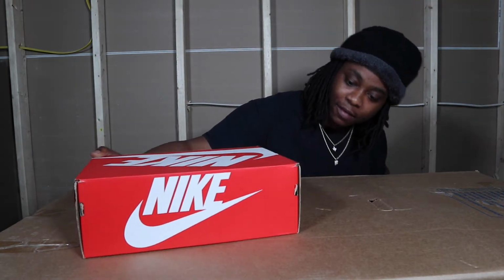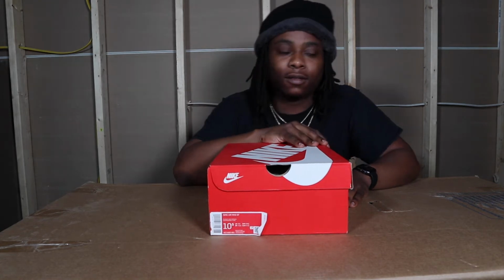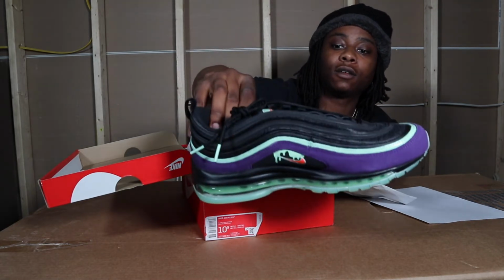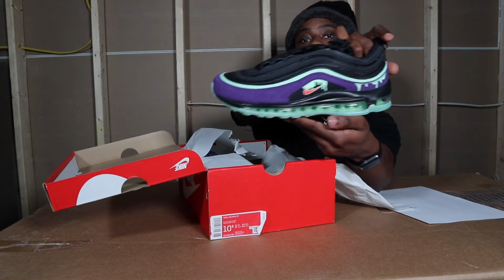Amazing Nike Air Max 97 Halloween(Sneaker Head Must Have)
Unboxing the really amazing nike air max 97! these are what you call Dripp!